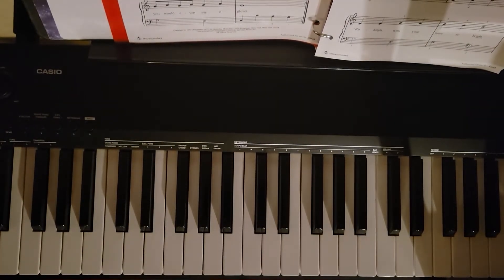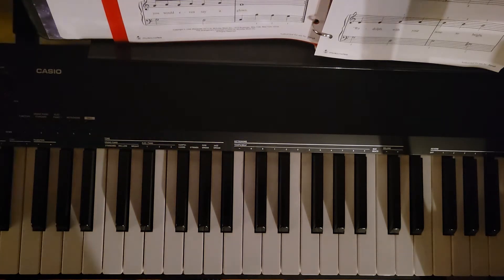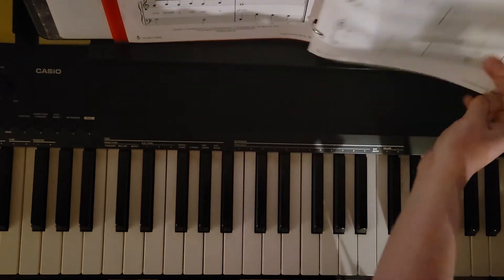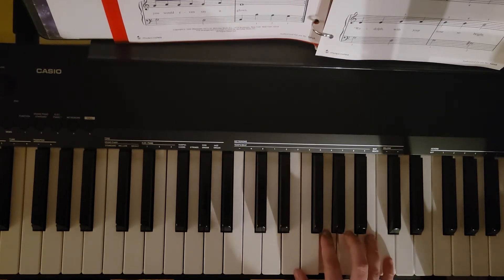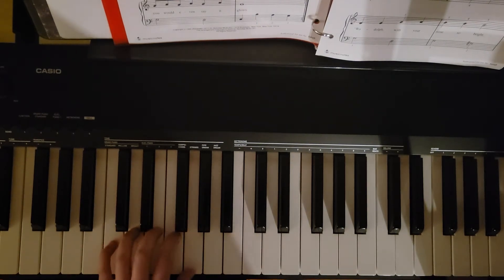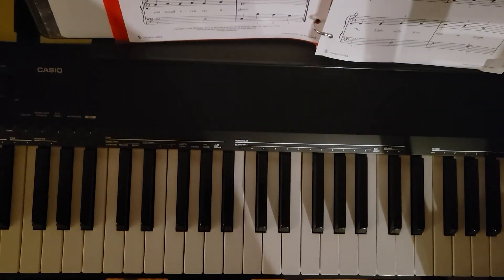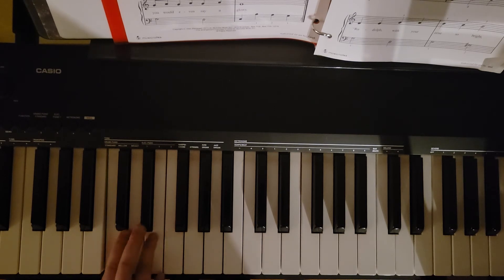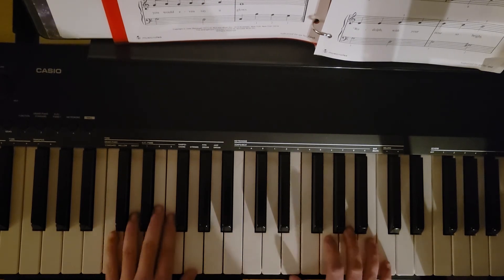Rudolph the Red-Nosed Reindeer for Easy Piano